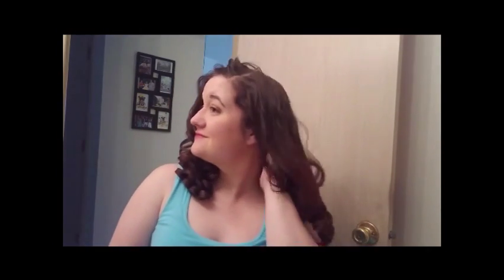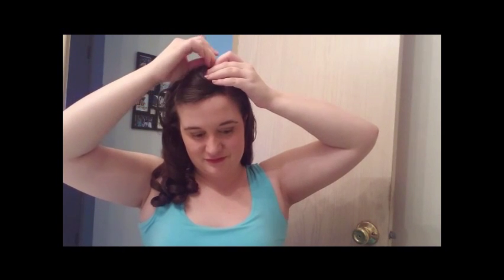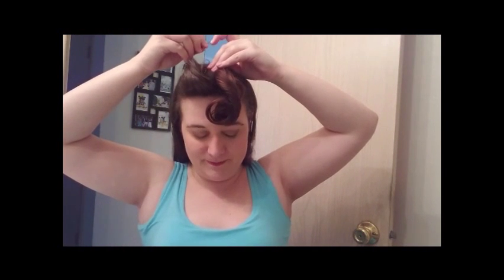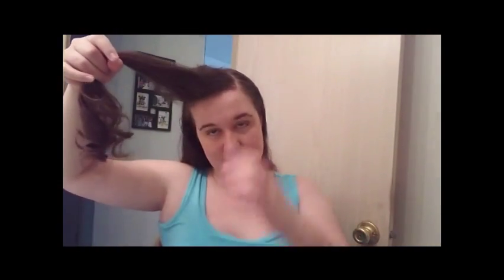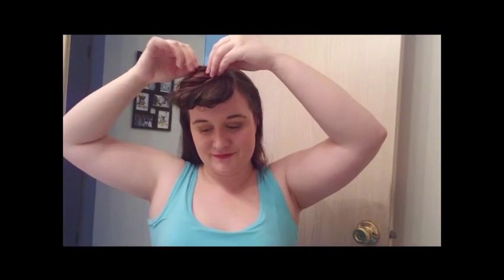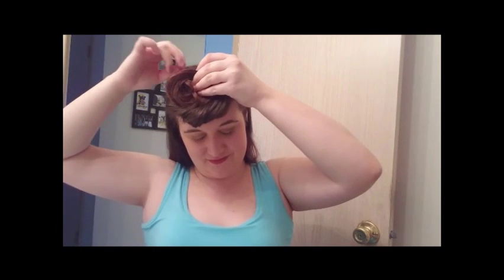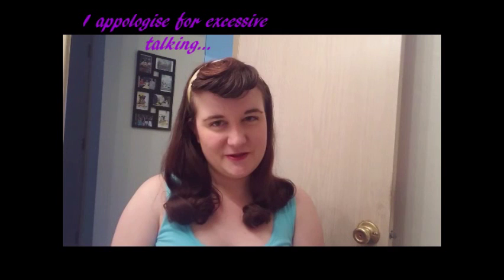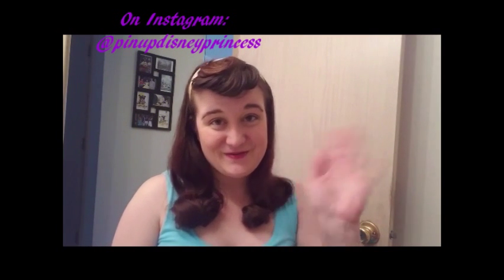Janet Leigh Hair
I got a bit rambly, sorry about that!